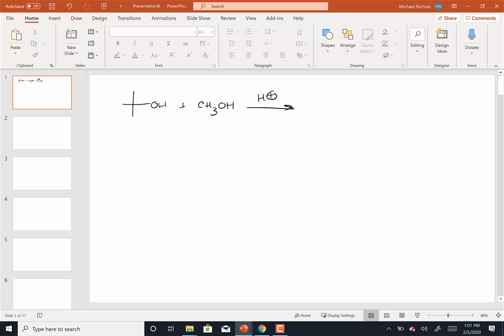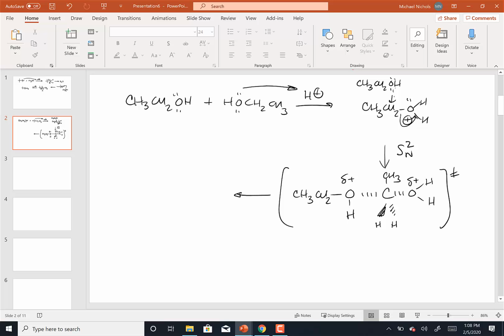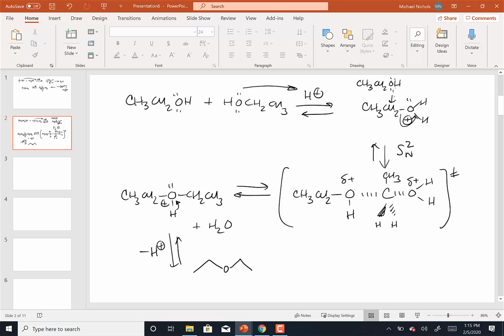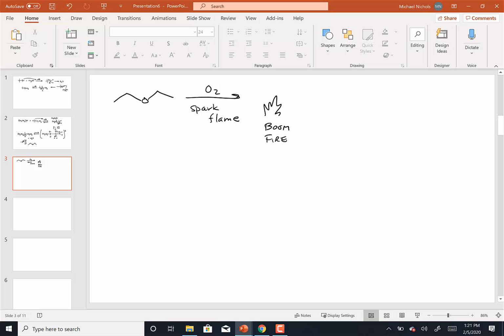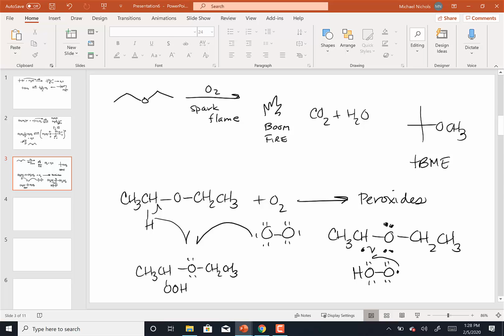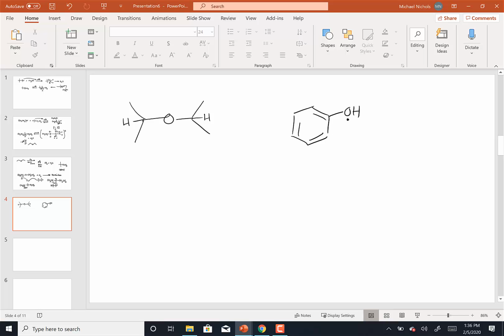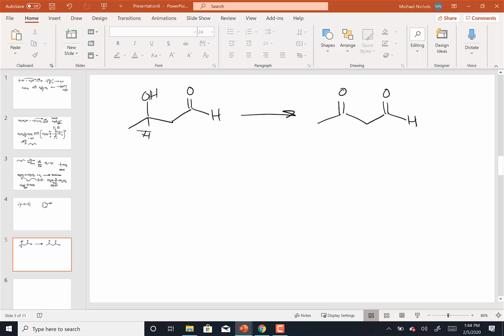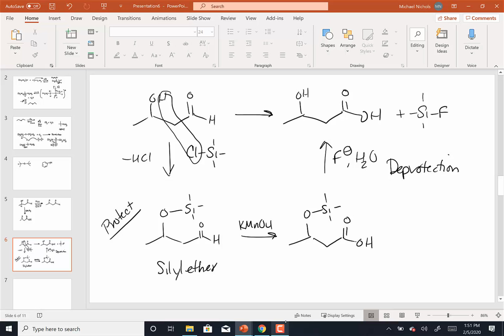Lecture Video Feb 05 2020 1 pm